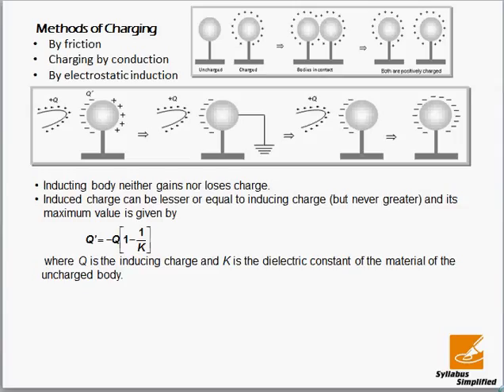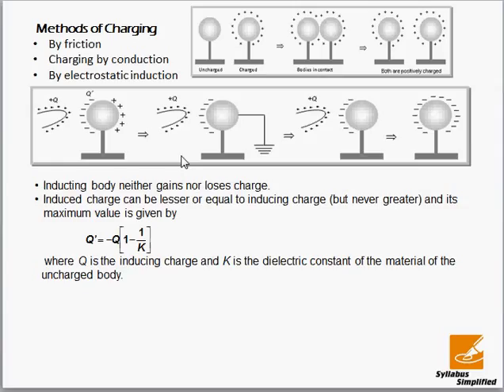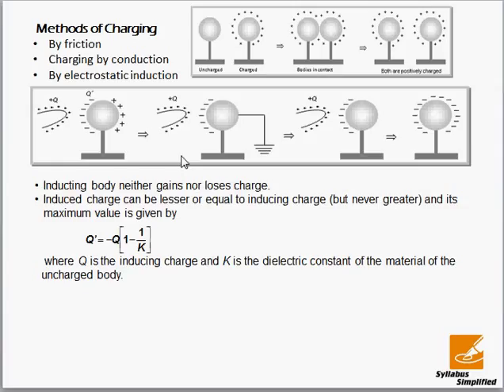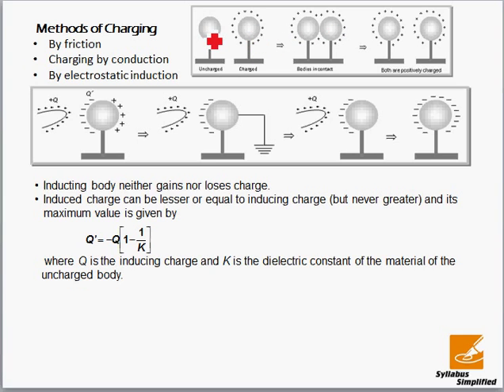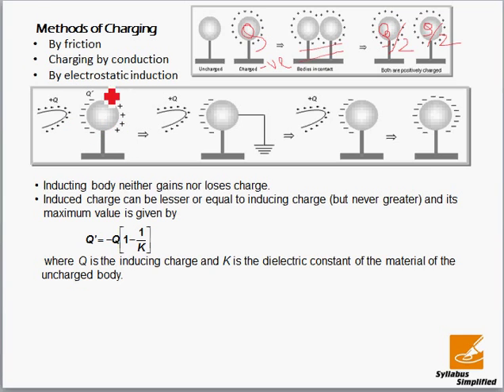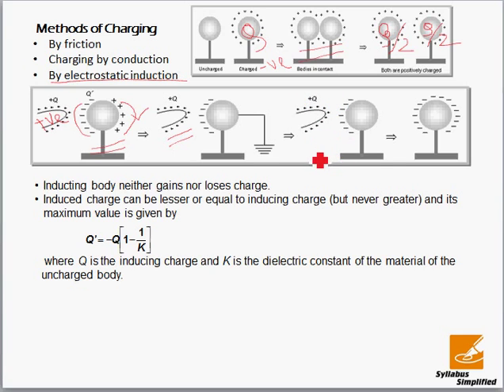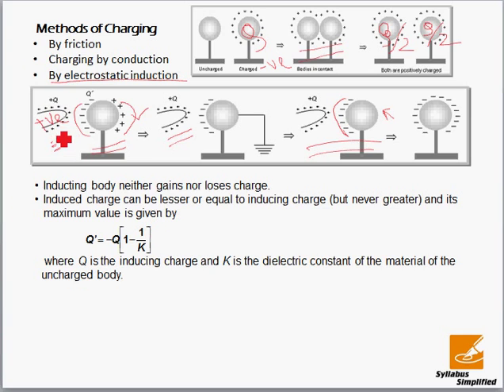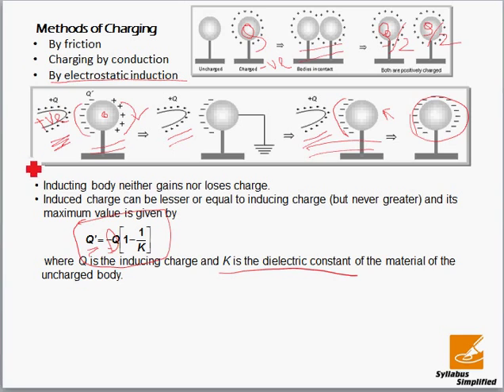Electrostatics - Lecture 2- Entrance Exams ( CBSE | ICSE | SAT | IIT JEE | AIPMT)